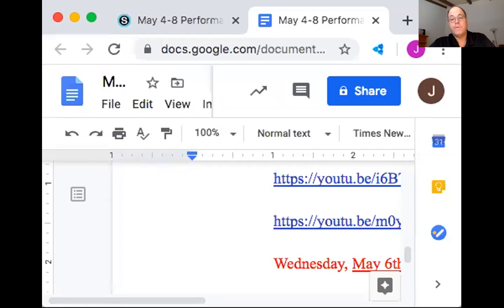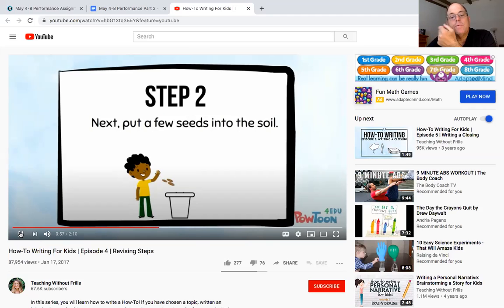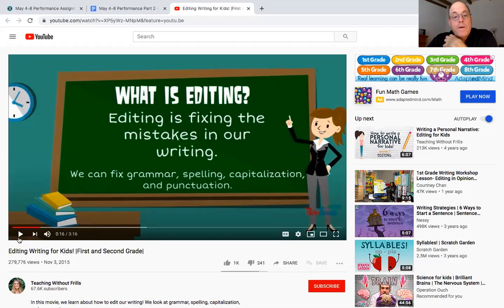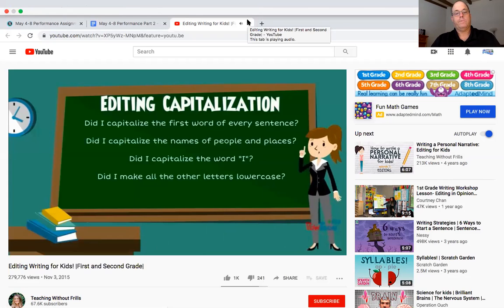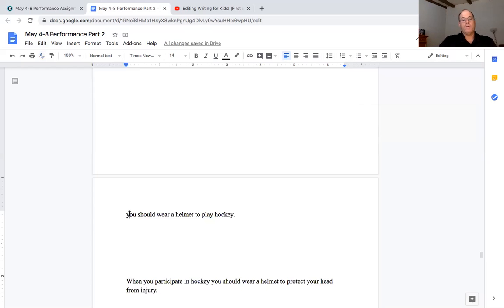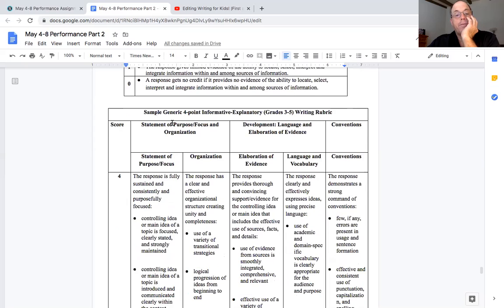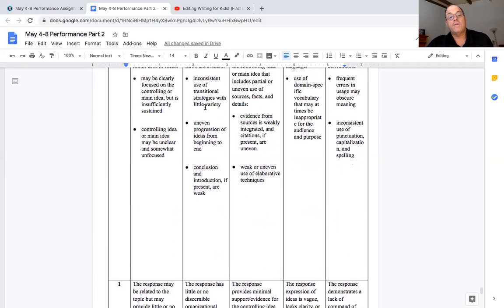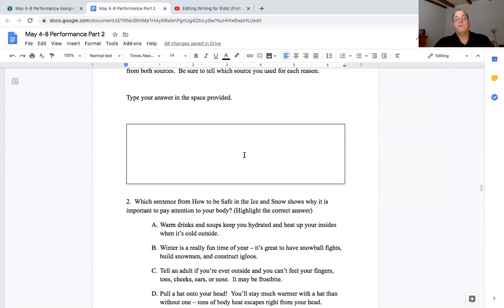Performance Task May 8